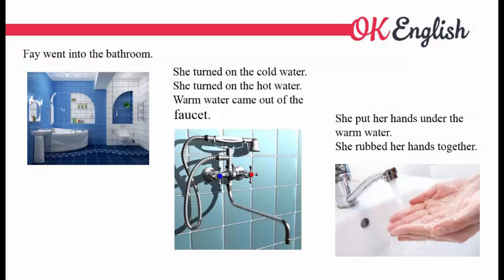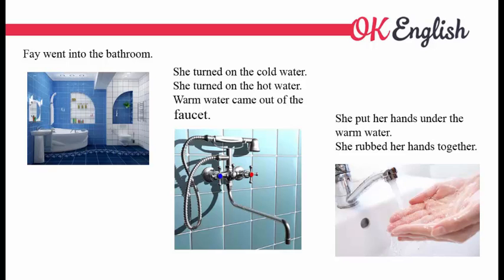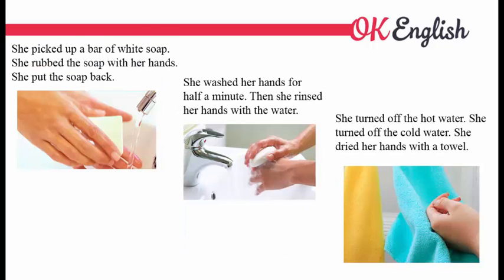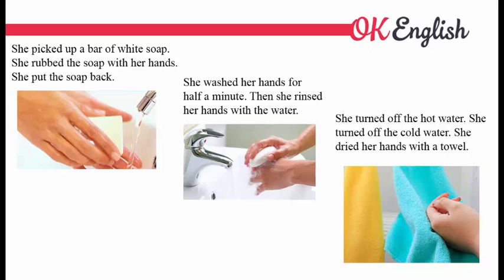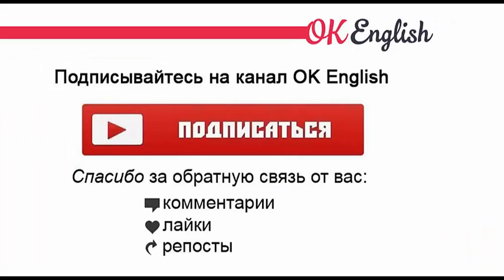Washing her hands - текст английский для начинающих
Текст прочитан носителем языка (американцем). Простой английский текст на бытовую тему. Как мыть руки - описание на английском. Текст английский с картинками и аудио.

На канале Ok English вы найдете уроки английского языка и английской грамматики по Красному Murphy (для начинающих), по синему Murphy (для продолжающих), разбор английских текстов, отдельные уроки английского на важные темы. С нами вы выучите английский с нуля до уровня intermediate.

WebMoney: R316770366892